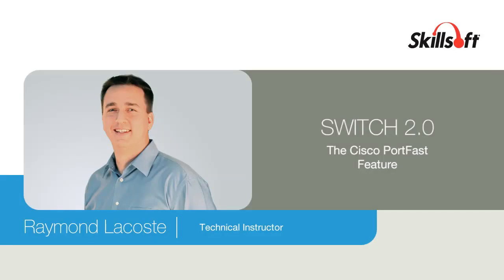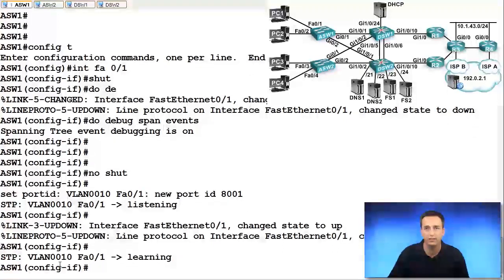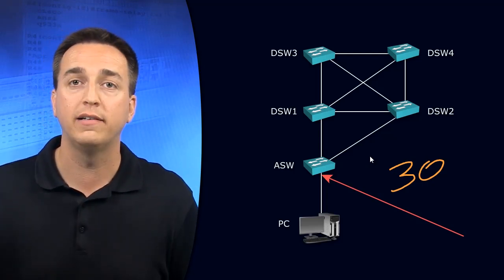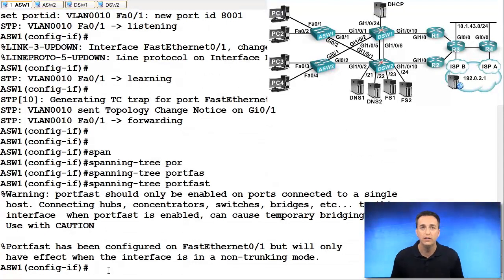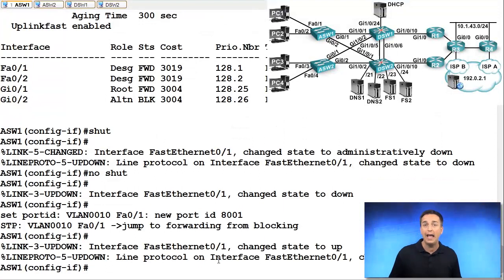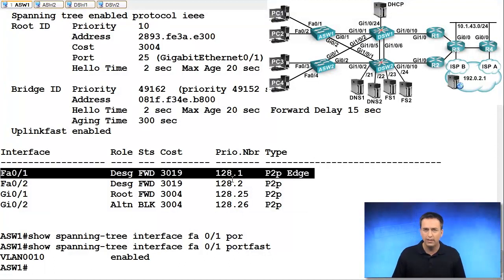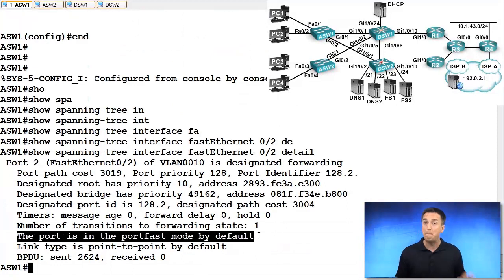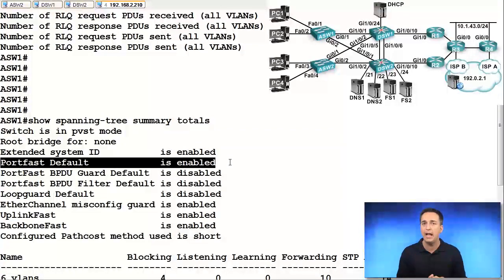40 SWITCH 2 0 The Cisco PortFast Feature